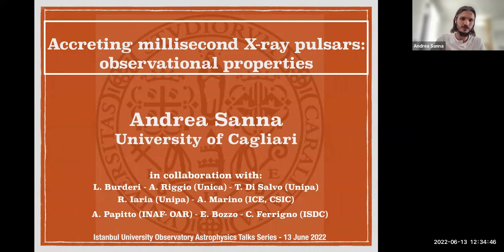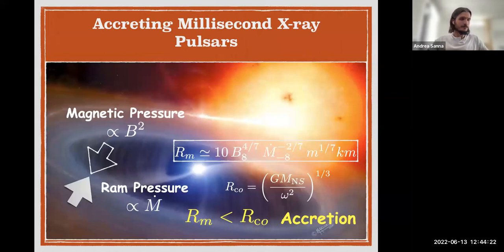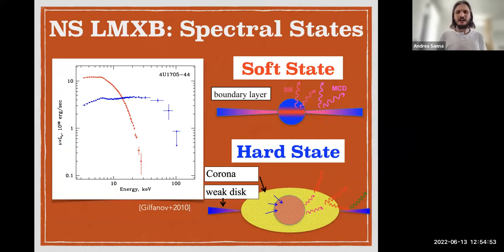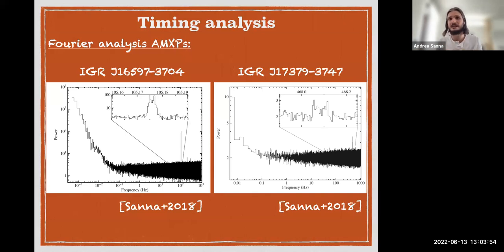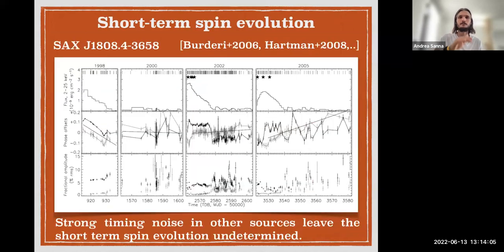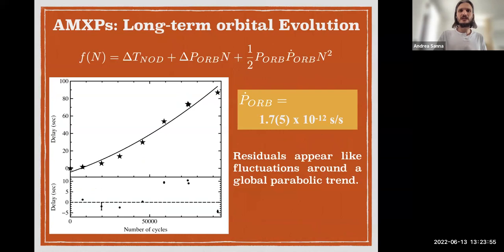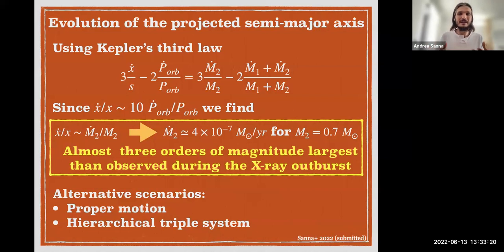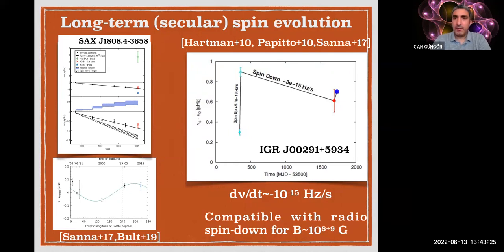Andrea Sanna - Accreting Millisecond X-Ray Pulsars: Observational Properties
Speaker: Andrea Sanna -  University Of Cagliari, Italy

Topic:
Among the numerous classes of high-energy transients, accreting millisecond X-ray pulsars (AMXPs) have direct link to most of the hottest scientific topics, such as gravity in the strong-field regime, relativistic shocks, equation of state of matter at nuclear density, just to mention a few.

AMXPs are extremely fast-rotating Neutron Stars (NS), which have been spun up as the result of a long-lasting mass transfer from a low-mass companion star through an accretion disc. At the end of the mass transfer phase, a millisecond pulsar shining from radio to gamma-rays, and powered by the rotation of its magnetic field, is expected to turn on. The close link shared by radio millisecond pulsars and AMXPs has been observationally confirmed recently by the transitional binary systems IGR J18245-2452.

After almost two decades from the discovery of the first AMXP SAX J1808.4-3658, the sample of accreting rapidly-rotating neutron stars harbored in low mass X-ray binary systems has increased in number up to 21, and our understanding of the millisecond pulsar population changed dramatically. Here I will review the properties of AMXPs, with particular attention to the last discoveries and their long-term orbital and spin evolution. I will highlight what we know and what we have still to learn to fully understand the (sometimes puzzling) behavior of these systems.